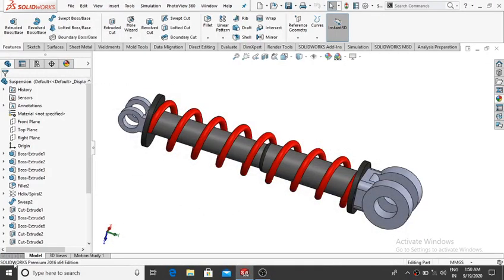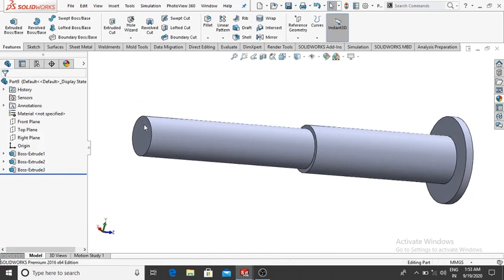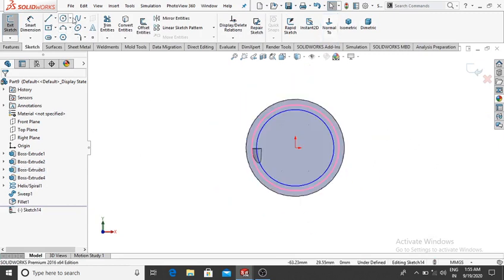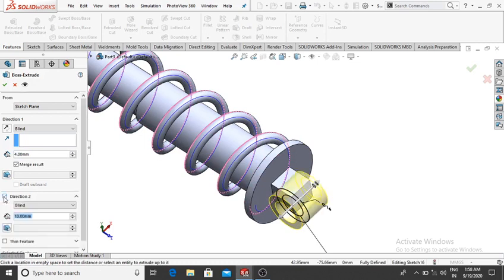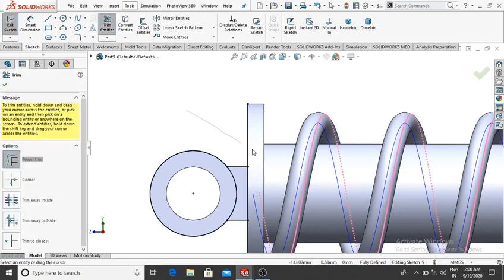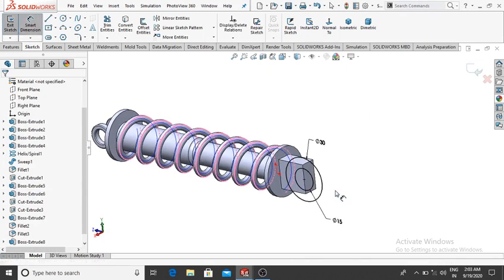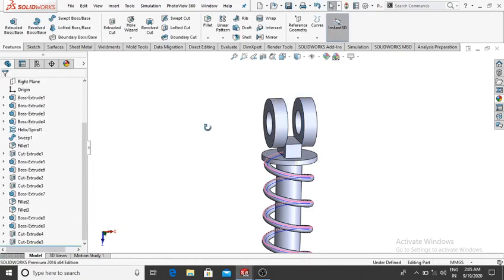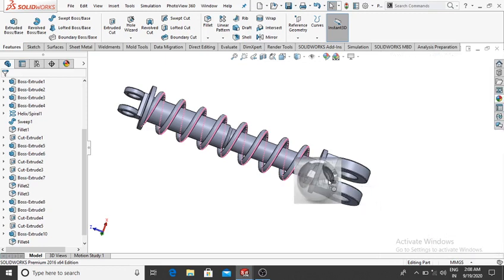Solidworks Tutorials| Shock Absorber In Solidwork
In this tutorials we learn how to design the shock absorber in solidwork by using some features in solidwork like extrude boss , extrude cut ,revolve command and so many more .

A shock absorber or damper is a mechanical or hydraulic device designed to absorb and damp shock impulses. It does this by converting the kinetic energy of the shock into another form of energy (typically heat) which is then dissipated. Most shock absorbers are a form of dashpot (a damper which resists motion via viscous friction)Pneumatic and hydraulic shock absorbers are used in conjunction with cushions and springs. An automobile shock absorber contains spring-loaded check valves and orifices to control the flow of oil through an internal piston (see below).[1]

One design consideration, when designing or choosing a shock absorber, is where that energy will go. In most shock absorbers, energy is converted to heat inside the viscous fluid. In hydraulic cylinders, the hydraulic fluid heats up, while in air cylinders, the hot air is usually exhausted to the atmosphere. In other types of shock absorbers, such as electromagnetic types, the dissipated energy can be stored and used later. In general terms, shock absorbers help cushion vehicles on uneven roads